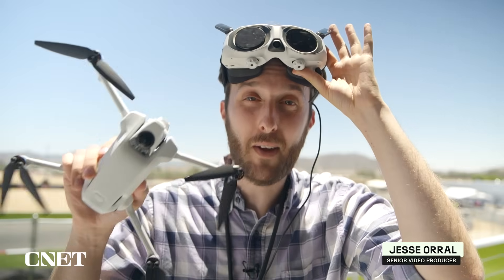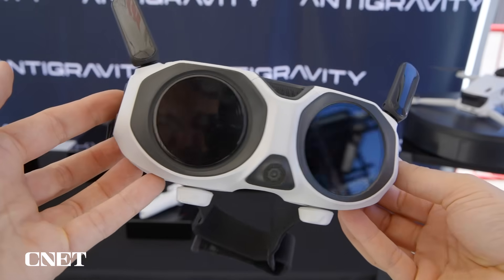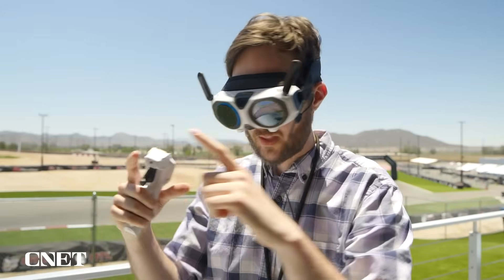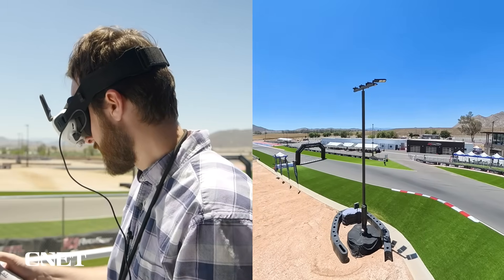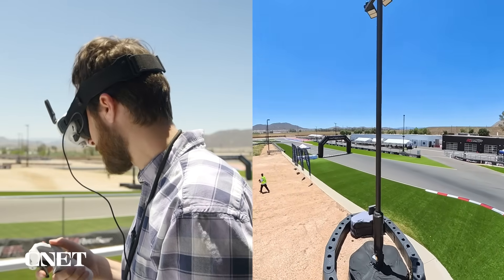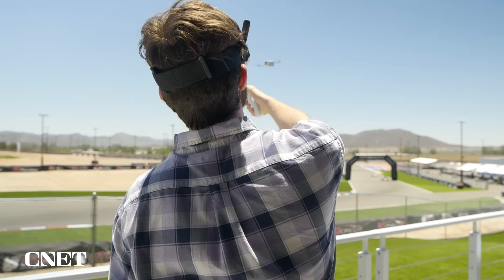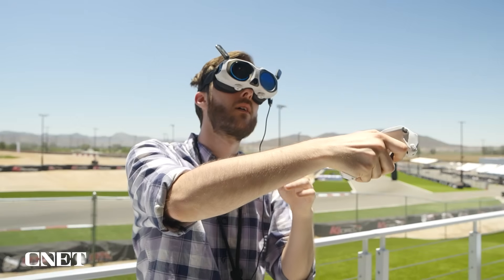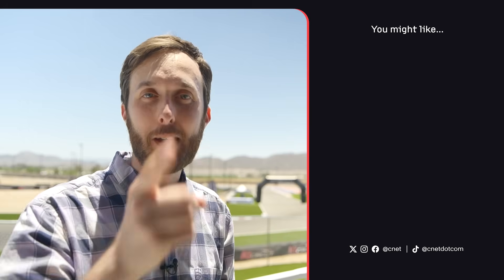Test Flying Antigravity's New 8K 360-Degree Drone | Prove It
At a sneak peek of Antigravity's A1 drone we got to test drive the 8K 360-degree flying machine which features intuitive controls and a first-person-view headset.

0:00 Intro
0:15 Anitgravity Drone
0:31 8K 360-Degree Drone Video Quality
0:46 How It Feels Flying the POV Drone
1:20 Drone Controller
1:35 Obstacle Avoidance and Return To Home
1:51 Payload Detection Feature
2:07 Landing Gear
2:20 How Easy Is It to Fly the Drone
2:49 Pricing and Availability